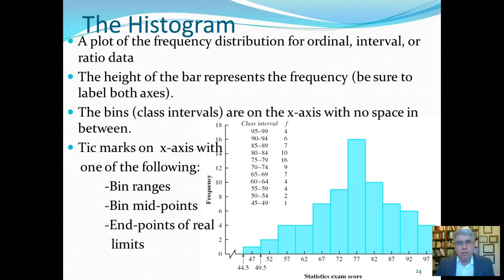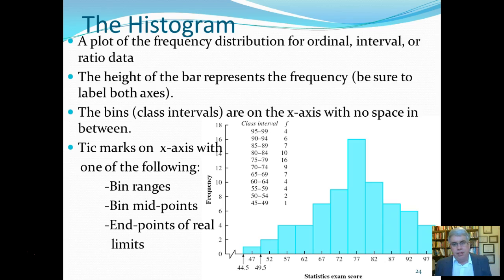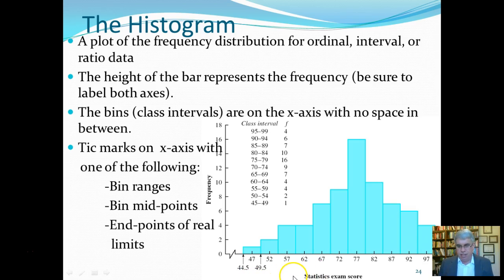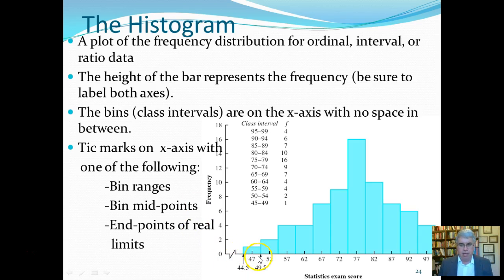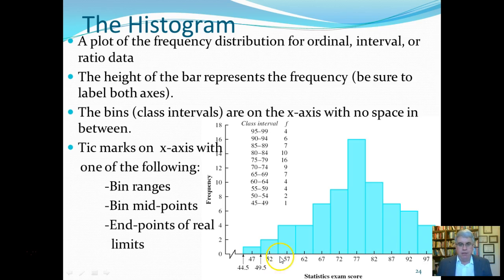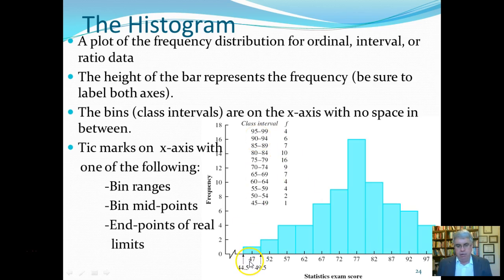Chapter 3 Frequency Distributions (9 of 11) of Pagano's Understanding Statistics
This is part of a lecture series on Chapter 3 Frequency Distributions (9 of 11) of Pagano's Understanding Statistics in the Behavioral Sciences. The PowerPoint can be downloaded at: